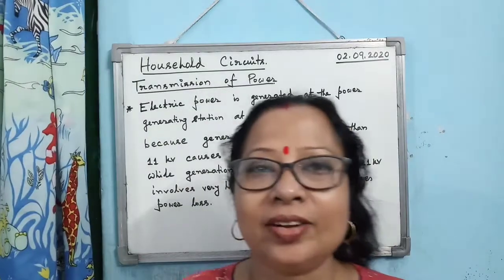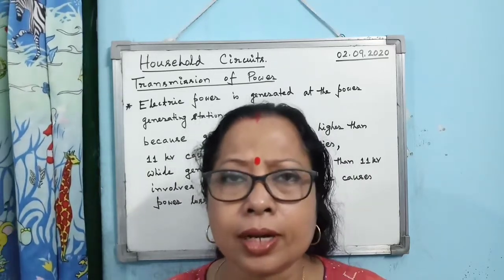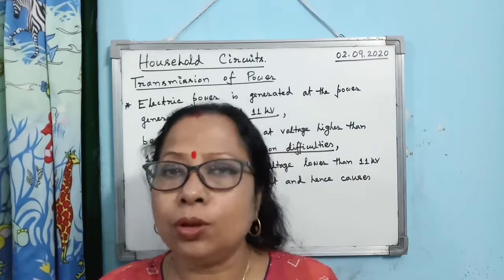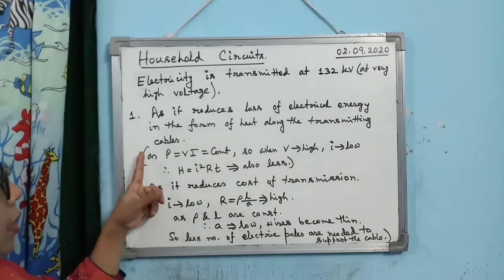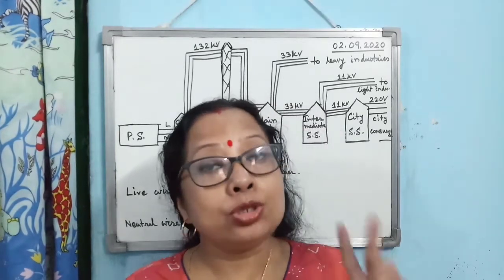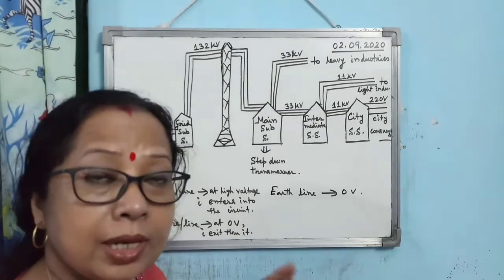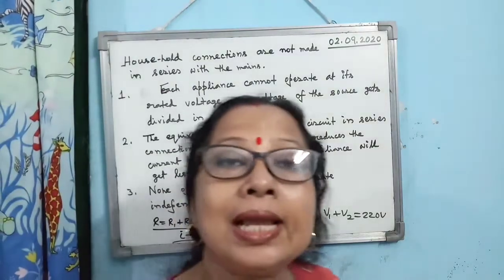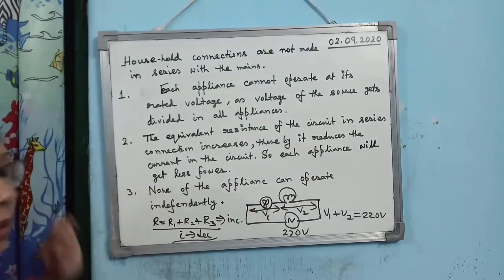Household Electricity (for X)Mod 41 Lec 01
This video is for STD X.